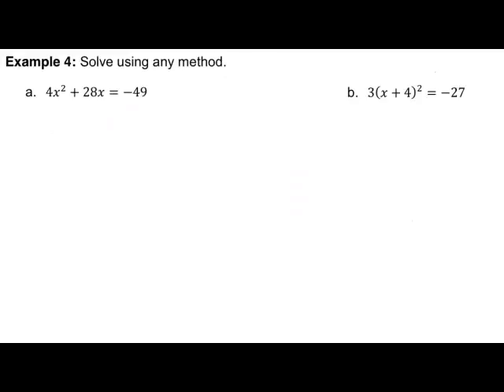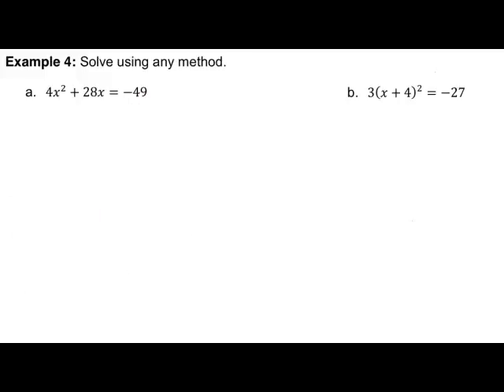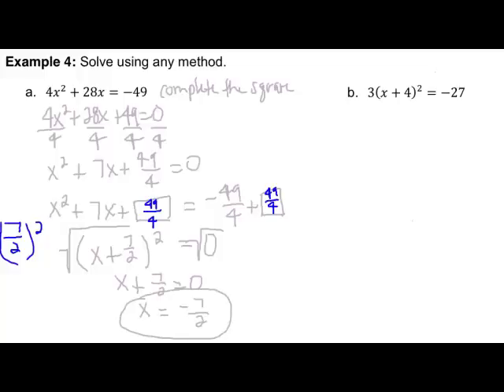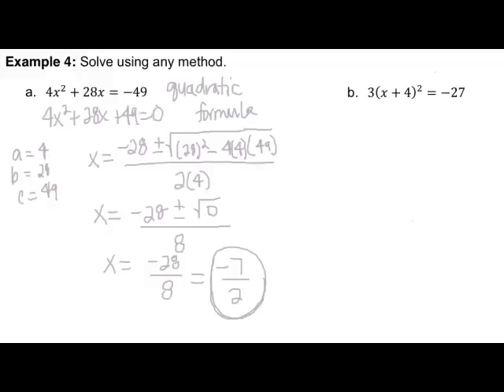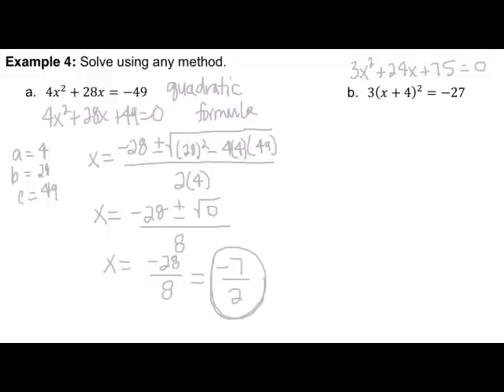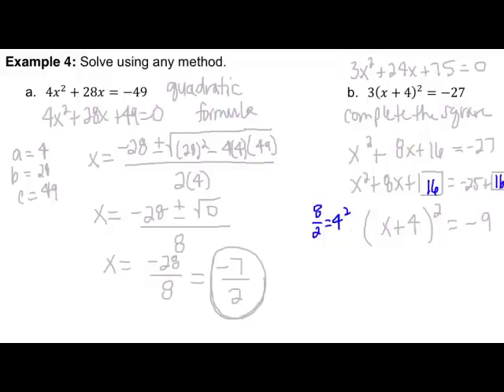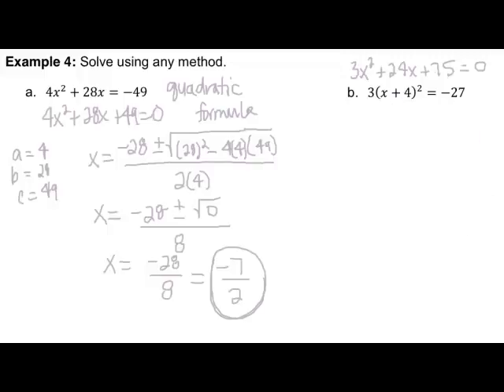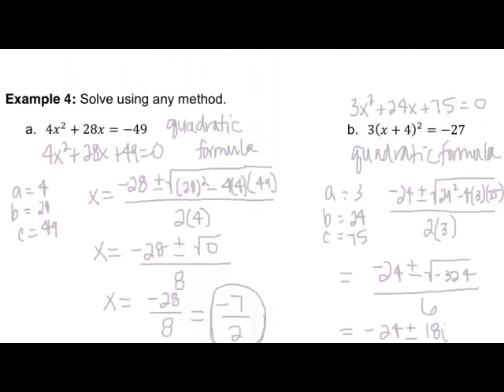Atkinson - Lesson 5.6 Part 2